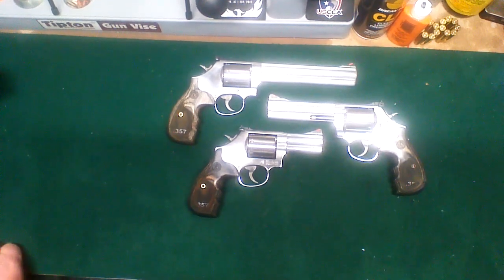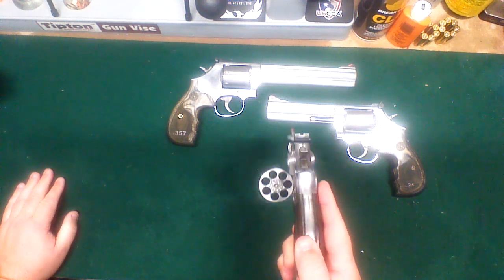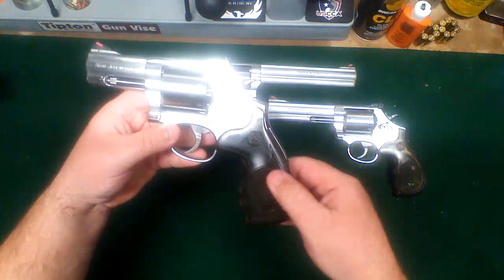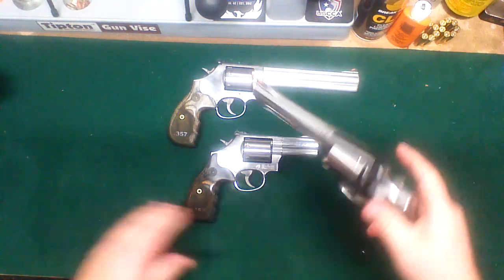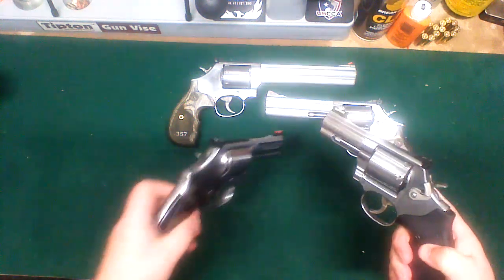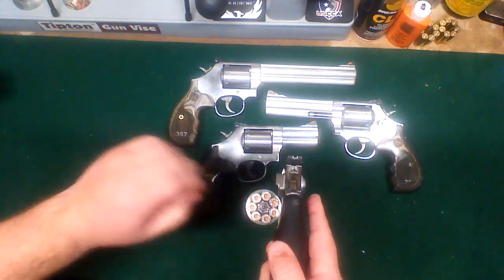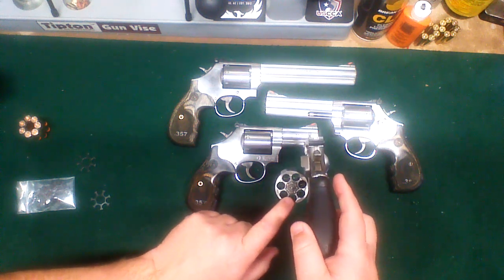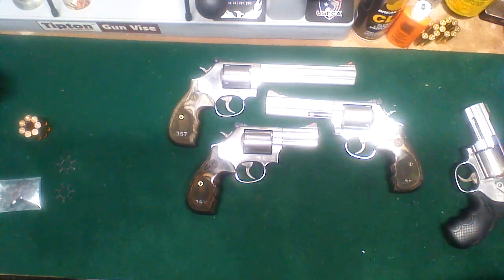686 talo edition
Smith and Wesson 686 Plus, Talo Edition 3 5 7 revolvers.